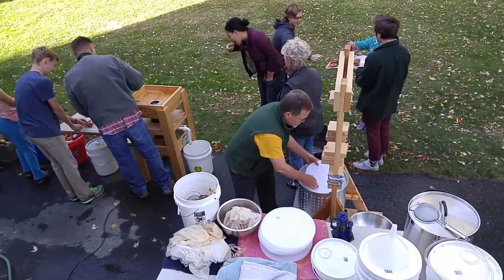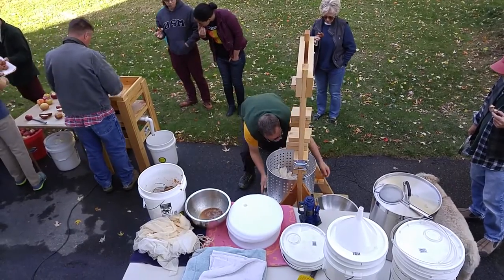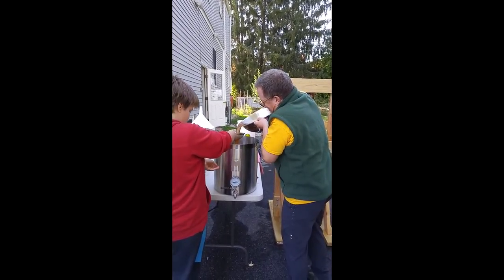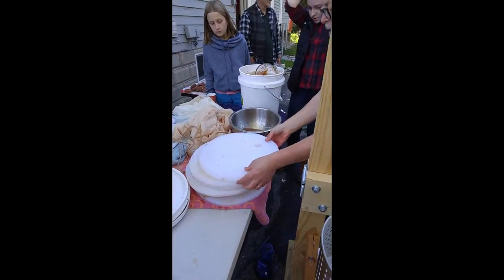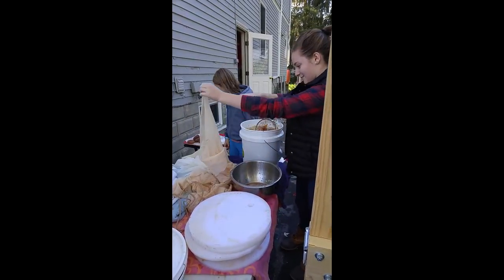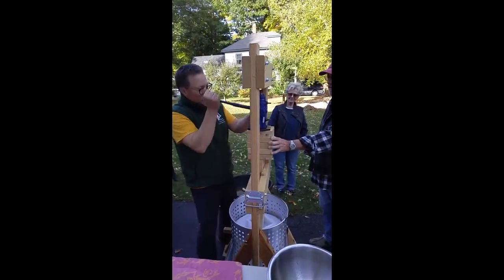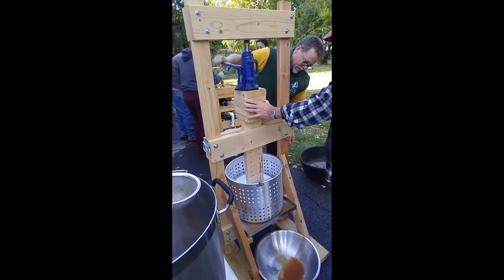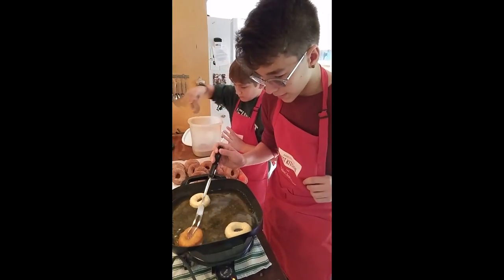Making Apple Cider and Donuts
The Hagar family built the cider press themselves and shared it with friends and neighbors...what a great afternoon!